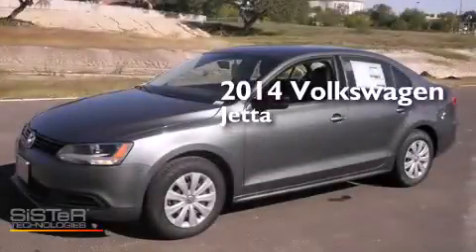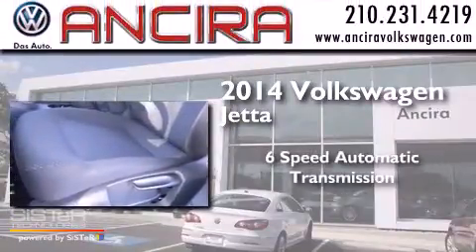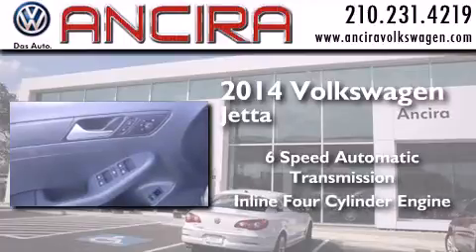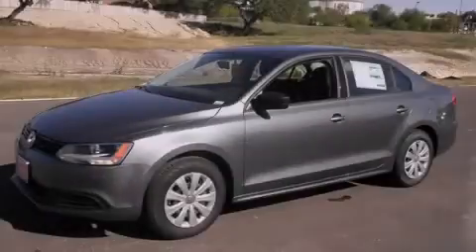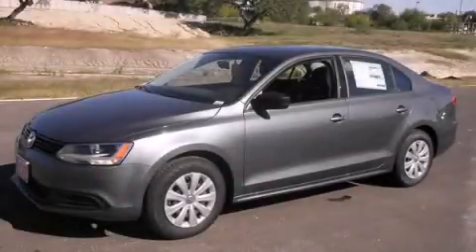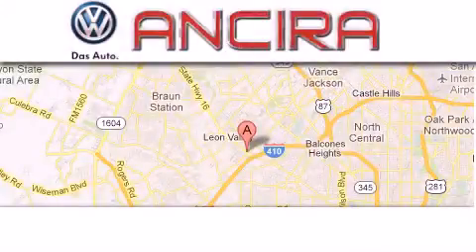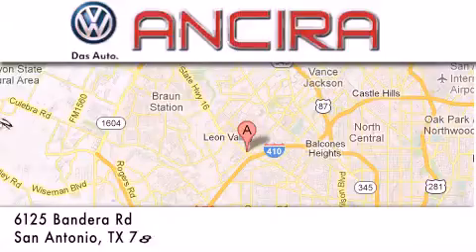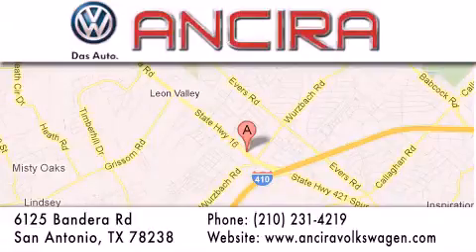New 2014 Volkswagen Jetta San Antonio Alamo Heights Boerne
New 2014 Volkswagen Jetta San Antonio, TX for sale. Year : 2014 Make : Volkswagen Model : Jetta Engine : 2.0L 4 cyls Trans . : Automatic 6-Speed Exterior : Platinum Gray Metallic Interior : Titan Black w/Cloth Seat Trim Stock : V310974 Ancira Volkswagen 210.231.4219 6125 Bandera Road San Antonio , TX 78238